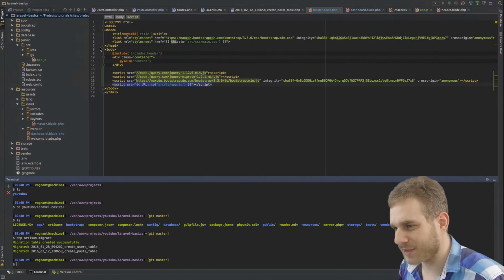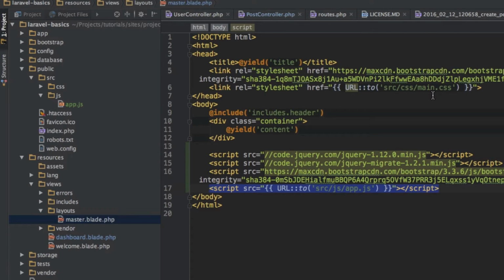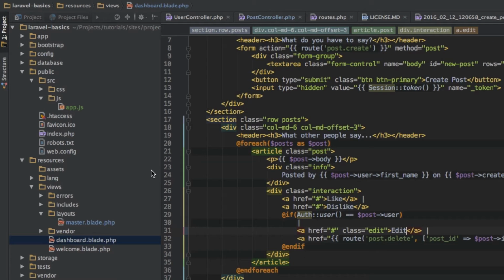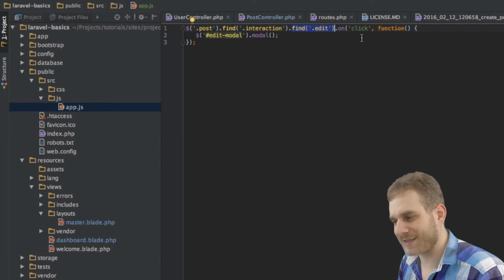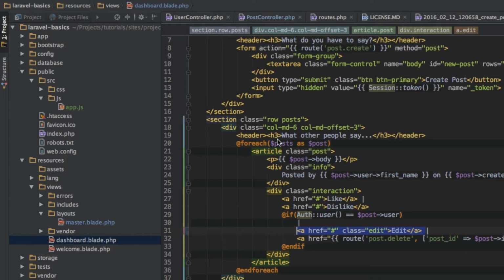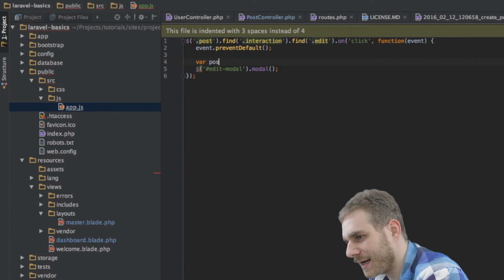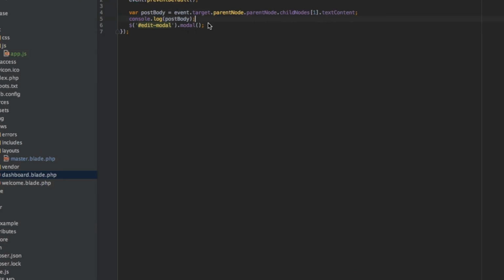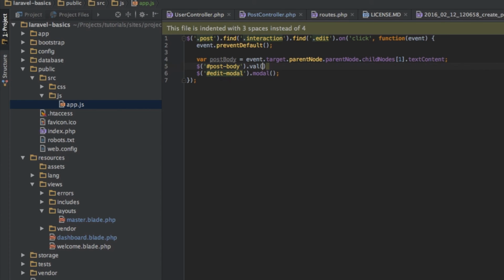Laravel 5.2 PHP Build a social network - Use jQuery to fetch Post Content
Build a complete Social Network Web Application with PHP Laravel. In this video we will use jQuery to load the content of the post which we want to edit.

In this course we'll build a neat little social network and cover the basics of developing with Laravel.